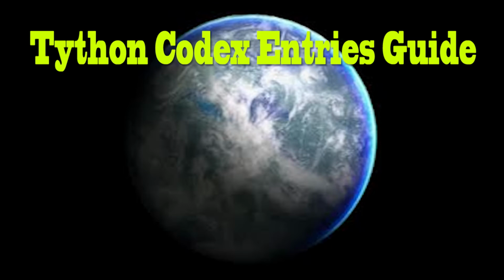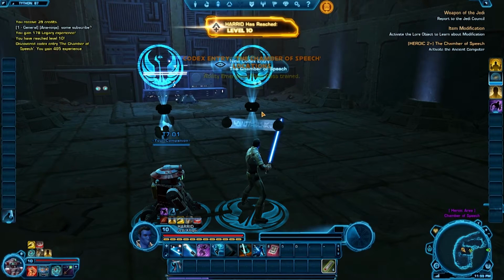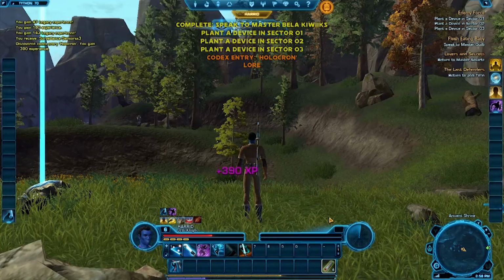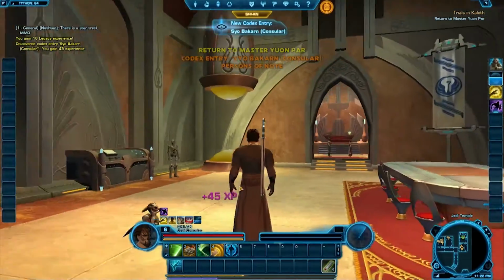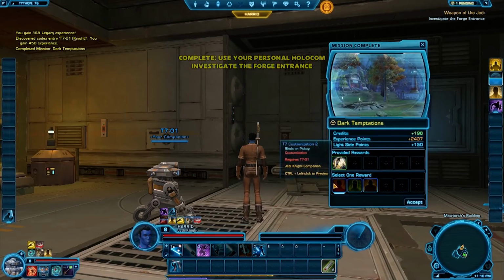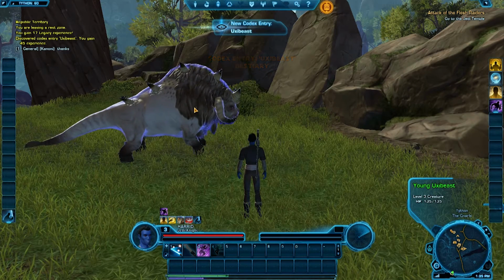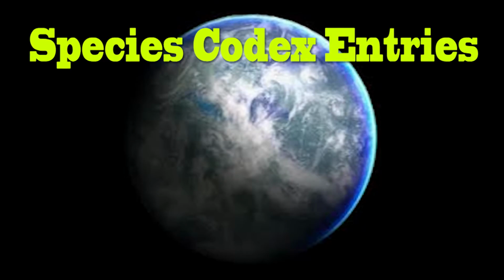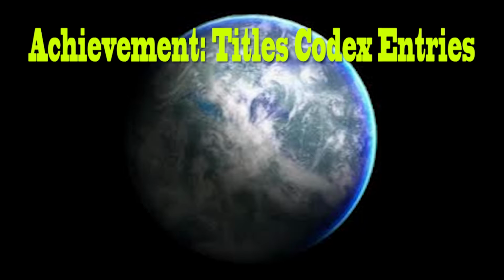Tython Codex Entries Guide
Hey everyone!

Want to know where each codex entry is on Tython? Check out this guide, some coordinates are in the description.

Galactic History 09: The Force Wars X: -33 Y: -102
Galactic History 10: The Tion Cluster X: -648 Y: -72
Galactic History 11: The Tionese Face the Hutt Empire X: -93 Y: 922
Uxibeast X: -96 Y: -925 (Young Uxibeast)
Tythonian War Droid X: -442 Y: 254
Guid X: -379 Y: -225 (Greater Guid)
Horranth X: -18 Y: 138 (Horranth Matriarch)
The Gnarls X: -144 Y: -1009
Jedi Temple X: -300 Y: -437
Kalikori Village X: 155 Y: -221
Tythos Ridge X: 214 Y: -130
Ruins of Kaleth X: -368 Y: -21
The Chamber of Speech X: -1005 Y: 120
Rediscovering Tython X: 115 Y: -857
Rebuilding the Jedi Order X: -427 Y: -508
Jedi Council X: -420 Y: -435
Twi'lek X: 126 Y: -345